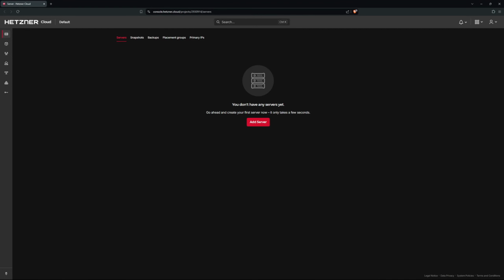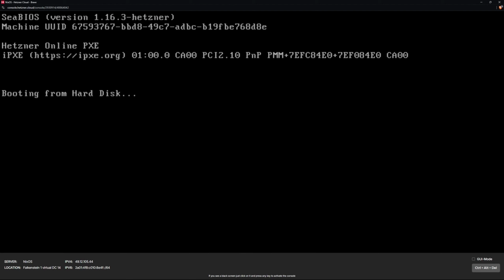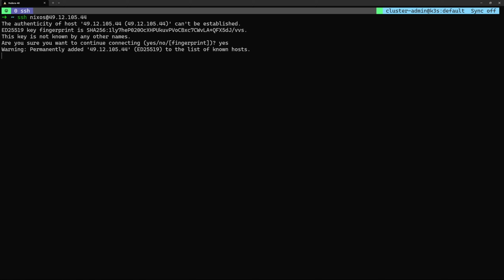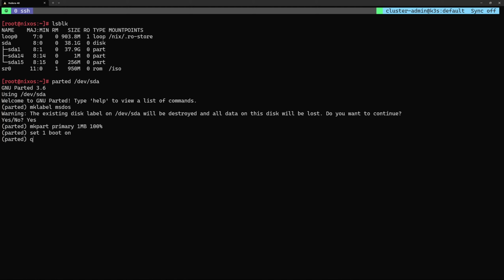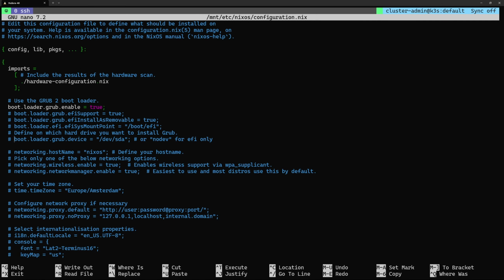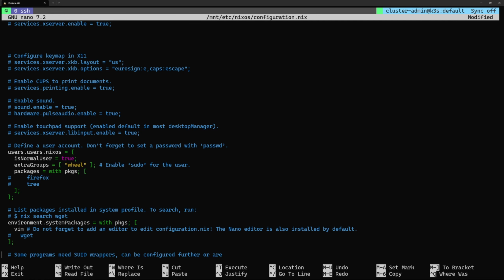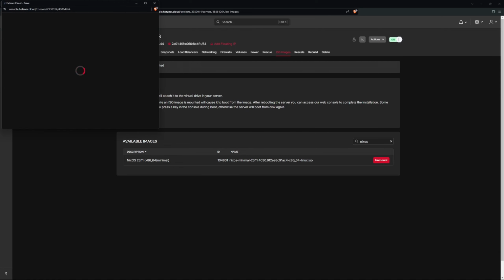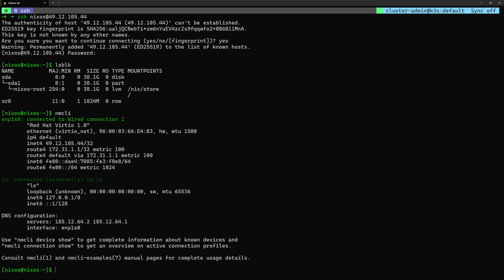TL;DR: How to set up NixOS on Hetzner Cloud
In this video you will learn how to set up NixOS on the German cloud provider Hetzner.

Timestamps:
00:00 Create Hetzner server
00:30 Mount NixOS installer ISO
00:40 Configure password; connect using SSH
00:50 Create hard disk partitions
01:15 Create LVM volumes and ext4 file system
01:30 Customize default /etc/nixos/configuration.nix file
02:10 Install NixOS
02:20 Unmount NixOS installer ISO in Hetzner console
02:30 Log in using console, set password for nixos
02:40 Connect using SSH